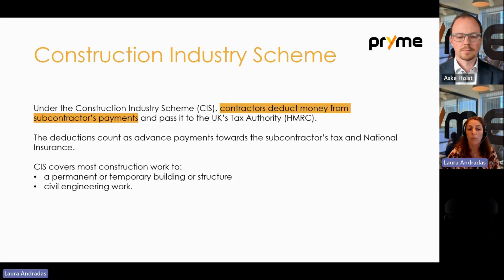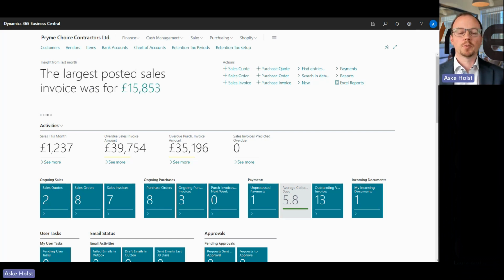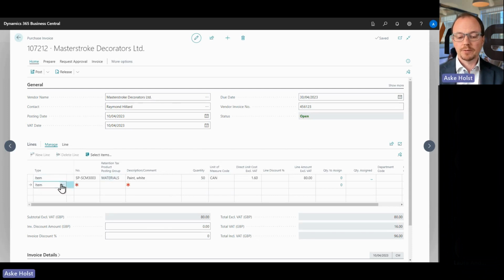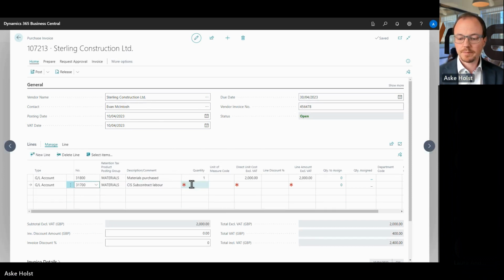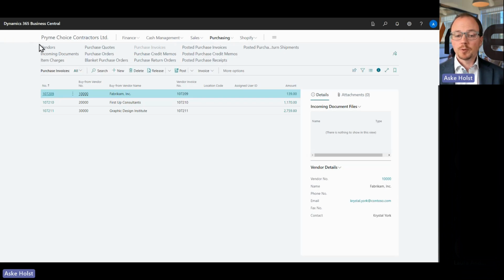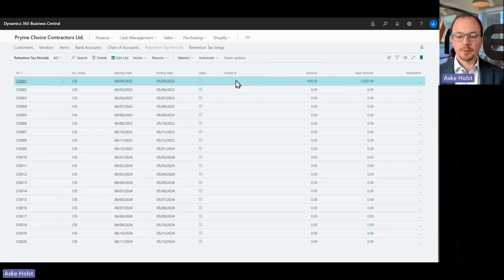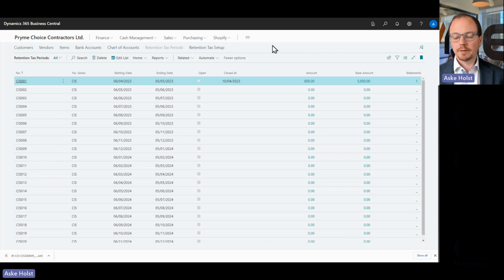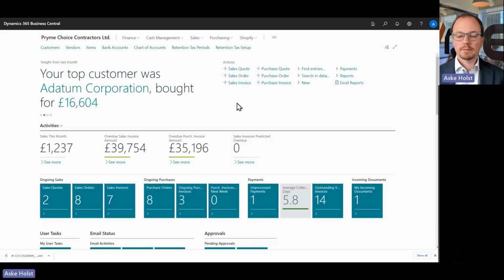Pryme Tax Retention on Business Central: Demo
Fed up with manually calculating your CIS tax retention? 😫Difficulties with staying compliant? 🤯Looking for simplifying your monthly returns to HMRC? 😵

Pryme CIS is a tax calculation and withholding software that helps you automate the accounting and reporting for CIS tax deductions. 🚀

💪 Automated tax retention accounting + Painless tax retention reporting + Easier CIS return submission to HMRC 💪

CHAPTERS:
0:00 Pryme CIS Tax Retention demo
0:15 Pryme CIS Tax retention app in short
3:00 vendor setup for retention tax
4:11 creating a purchase invoice with CIS deduction treatment lines
5:55 retention tax entries
6:40 purchase invoice with a not gross registered vendor with G/L account lines
9:58 pay vendors
10:36 CIS verification for vendors
11:30 close the period and submit period
12:49 retention tax statement (monthly CIS return)
13:35 automatic monthly return file submission to HMRC
14:28 end-to-end process from registering and CIS verifying the vendor going through creating and paying the purchase invoice to closing and submitting the period
14:50 retention tax setup: gross, not registered for CIS, registered for CIS